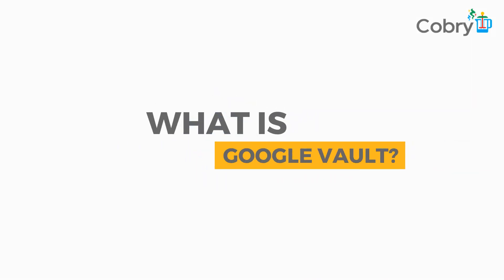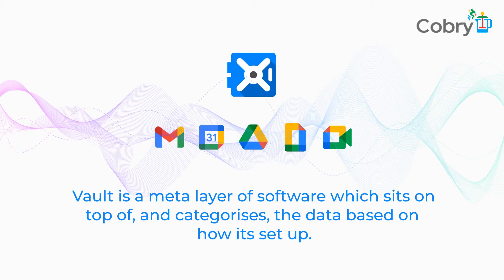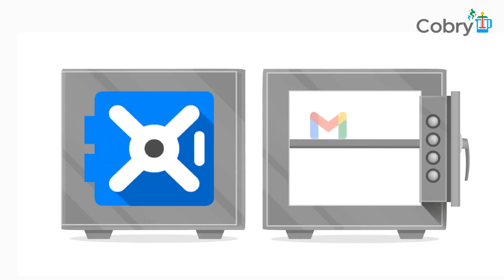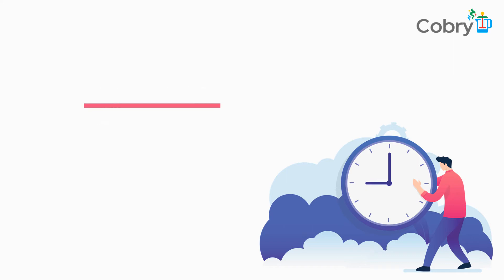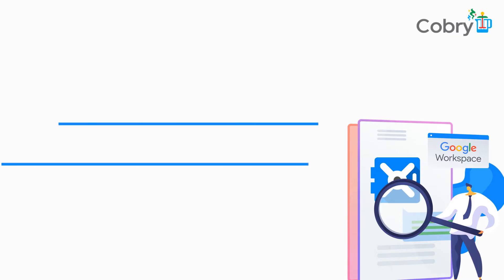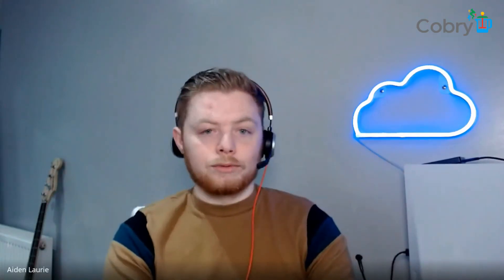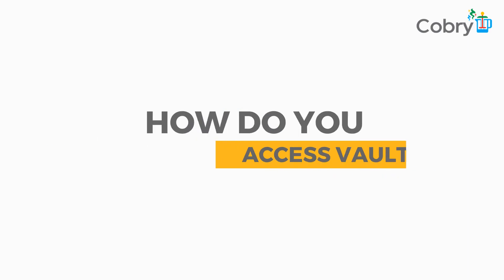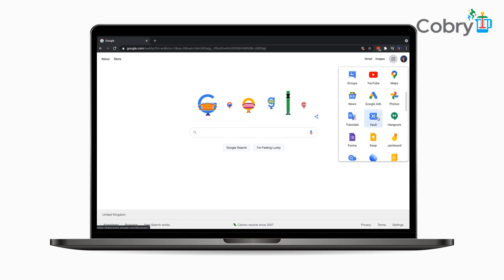Google Vault | Data Retention | The Cobry Cafetiere of Cloud Knowledge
0:00 Intro
0:11 What is Google Vault?
0:24 Why is it not a backup solution?
0:55 What can you retain in Vault?
1:14 How long can data be retained in Vault?
1:27 What are some features of Vault?
2:22 How do you access Vault?